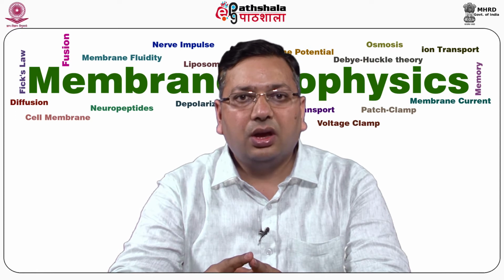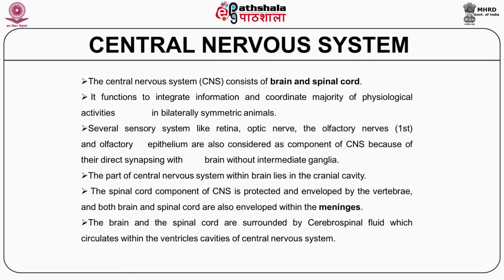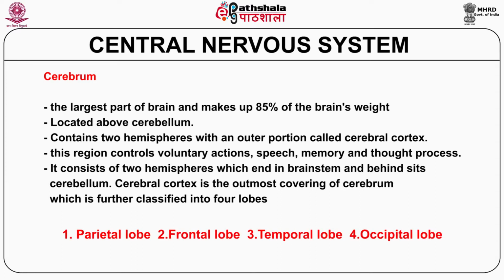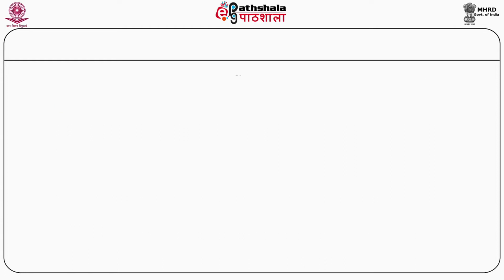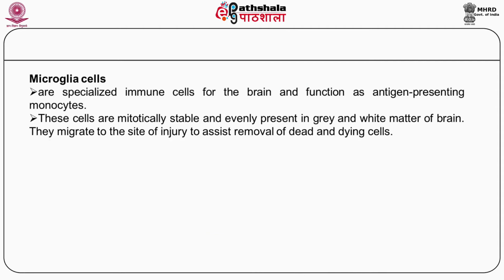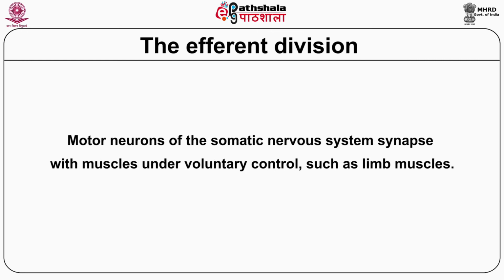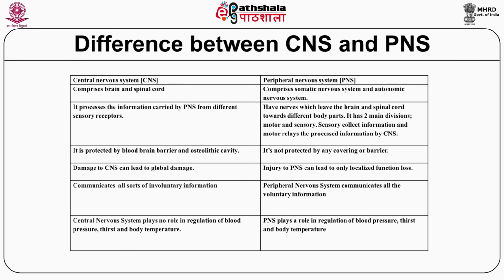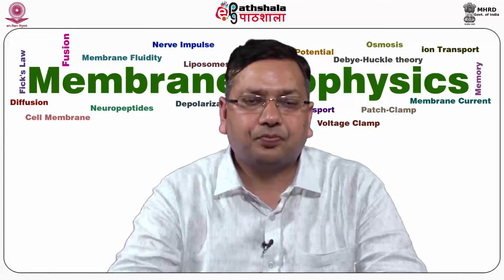M-24. Central peripheral nervous system